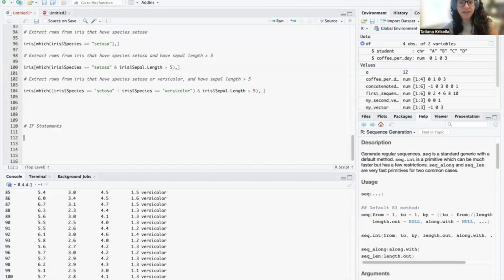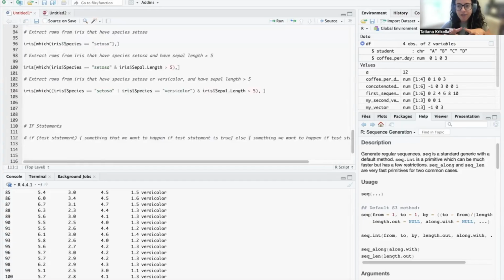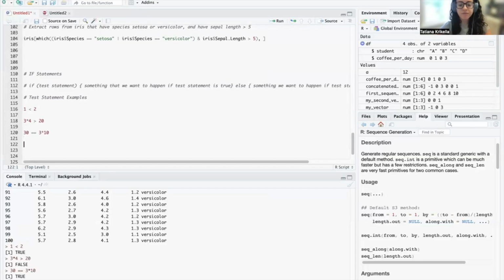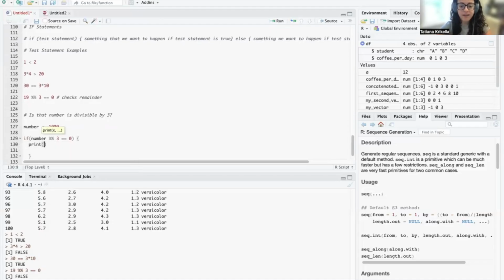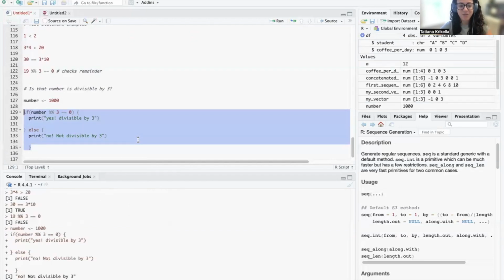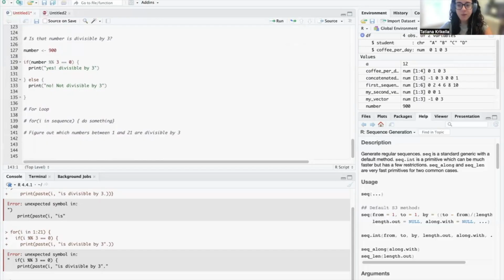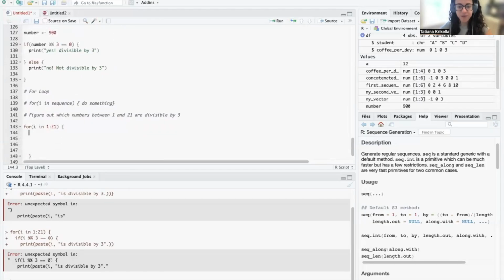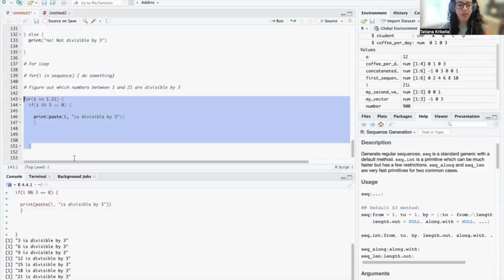If Statements and For Loops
This fourth video includes one example on how to write an if/else statement, and one example on how to write a for loop.

0:00 - If statements
4:26 - For loops